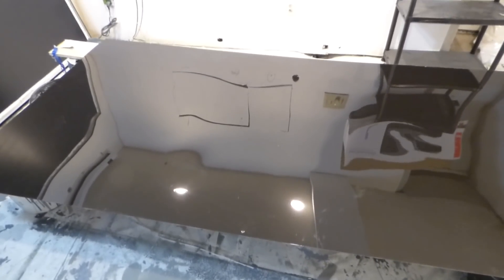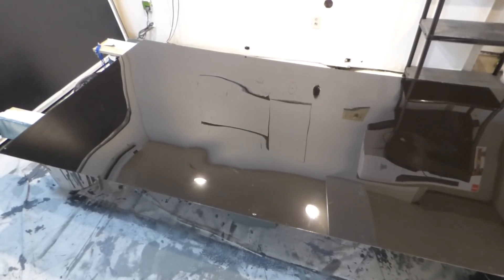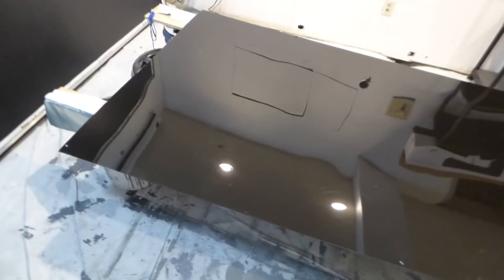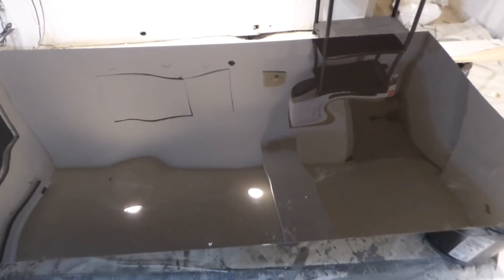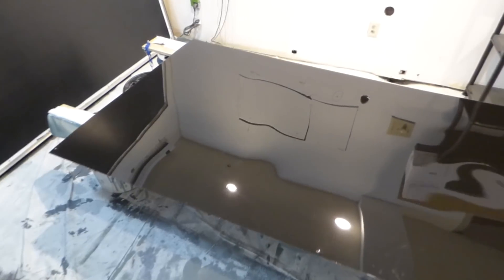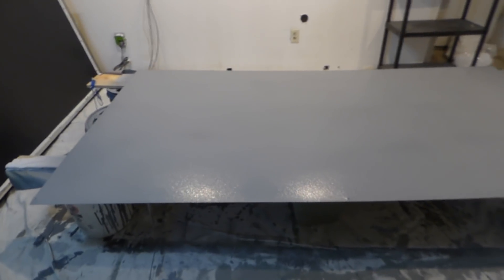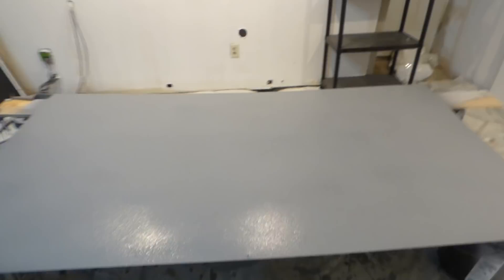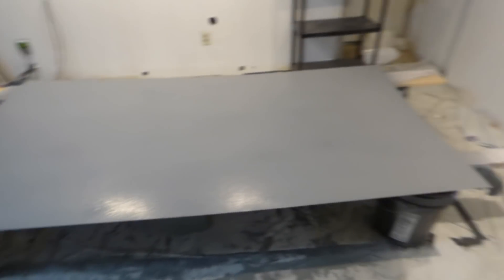DIY WALLPAPER PROJECTION SCREEN KITS WITH 2 QT OF OUR NANO SPRAY ON SCREEN PAINTS PART 1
NEW our DIY wallpaper projection screen kits that come with
2 QT of our Eclipse nano 4K and 3D ready spray on screen paint
4 x 8 thin plexiglass surface
Free Wagner 150 paint sprayer
Price $968

NEW ECLIPSE NANO PLATINUM SLATE 4K AND 3D READY 02/16/18

PROJECTION SCREEN TYPE: Spray on screen paint
SCREEN COLORS: Nano Platinum slate, Nano silver, Nano black
GAIN: Smart technology gain X10
ANGLE GAIN: 190
Indoor only

Available in 2 qt only price $482
All eclipse nano spray on projection screen kits come with a free Wagner 150 paint sprayer.
Free worldwide shipping launch date 02/16/18